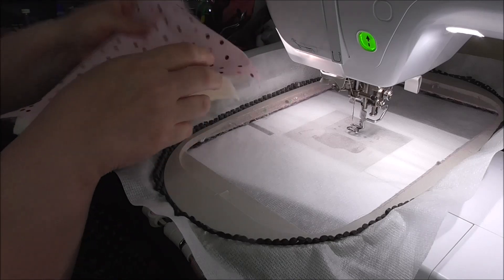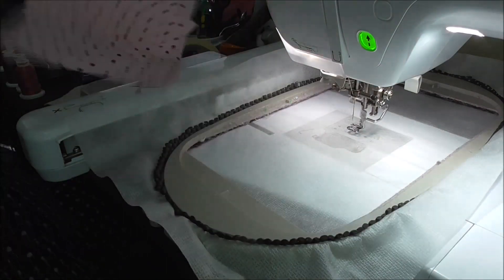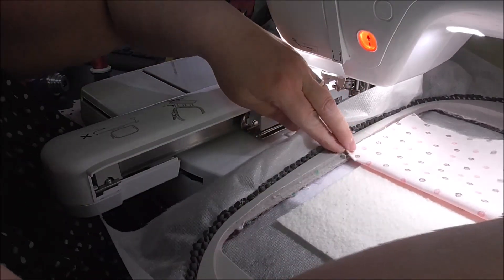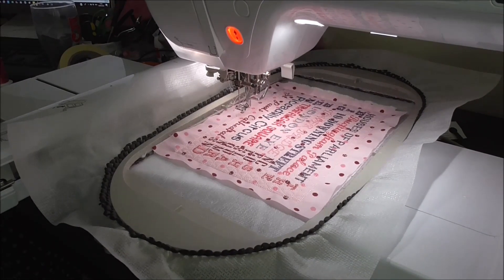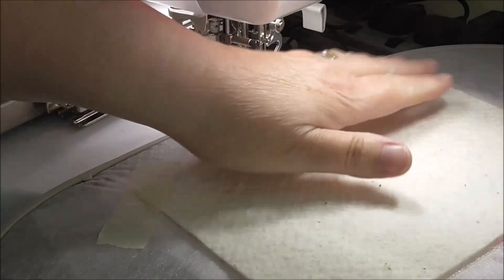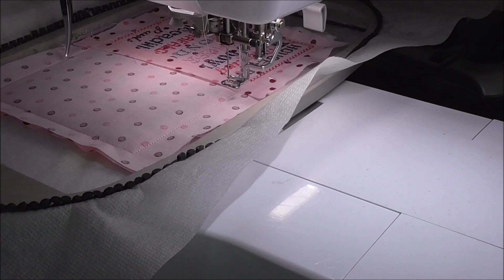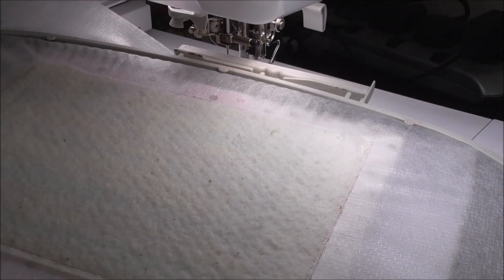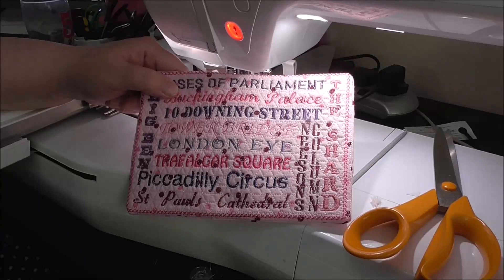London Landmark Mug Rug Tutorial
This is a tutorial for my Landmarks of London Mug Rug which can be found here